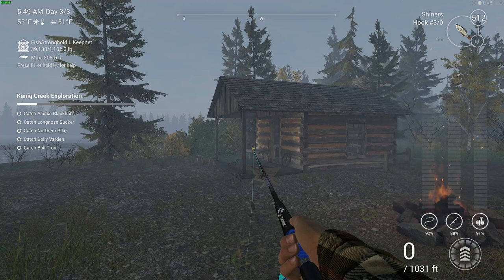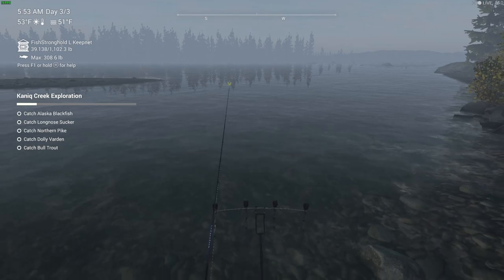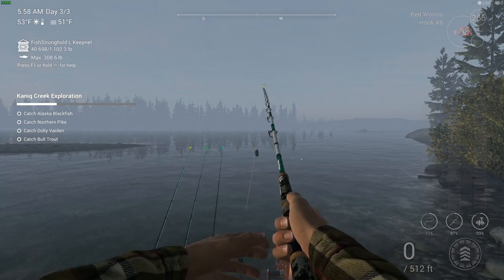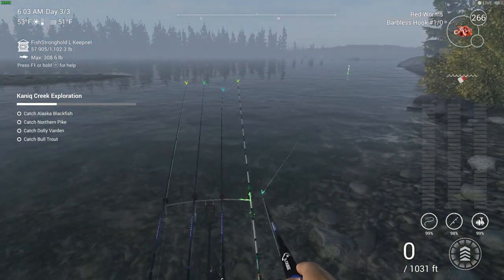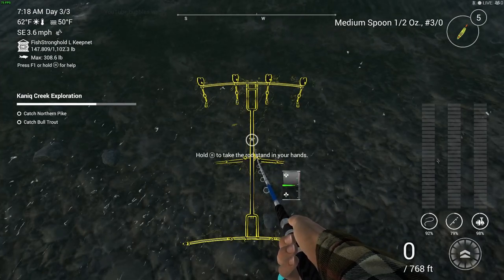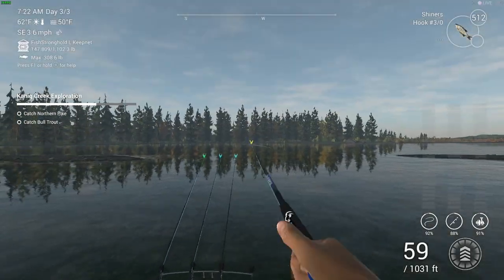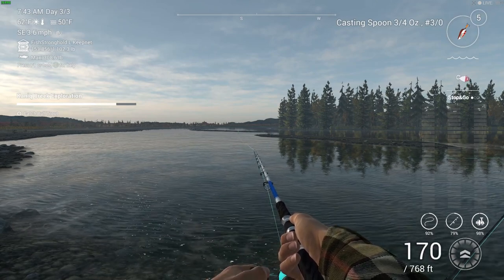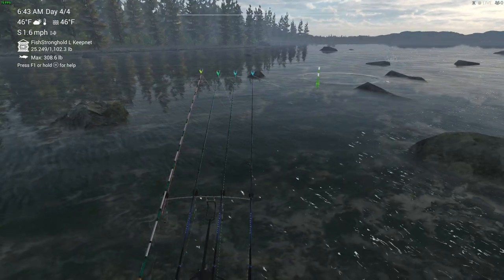Fishing planet Kaniq creek exploration